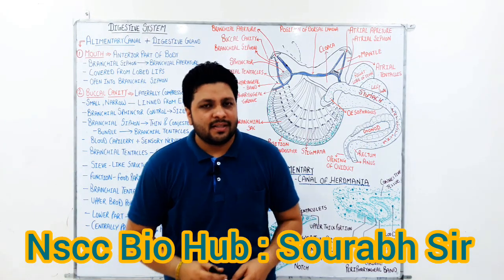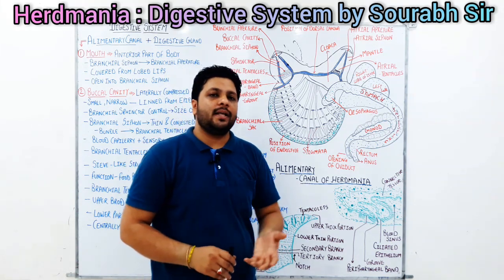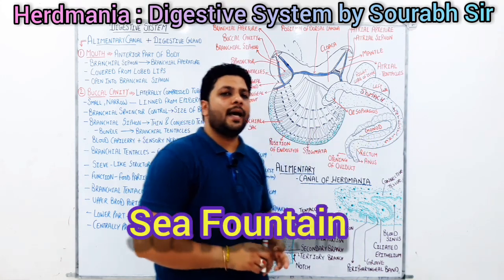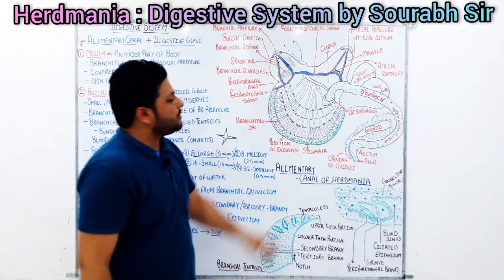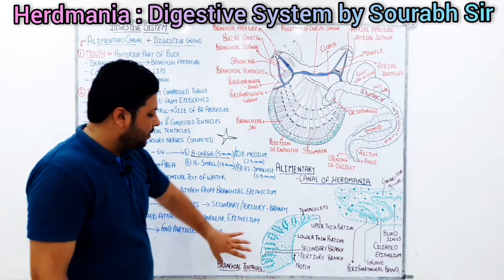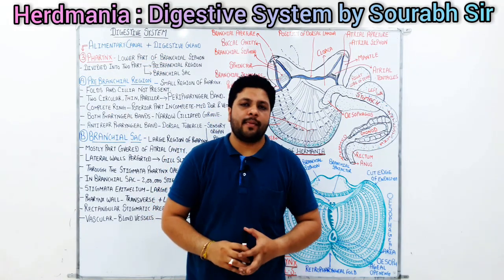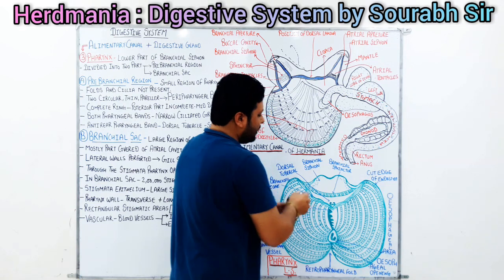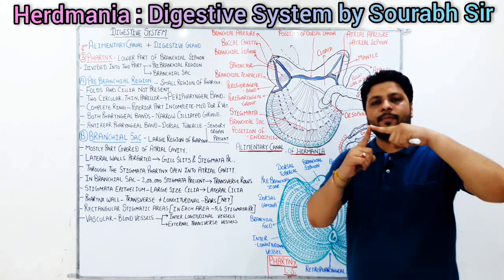Herdmania(Protochordate): Digestive System(Part-1) हर्डमानिया पाचन-तंत्र for BSc & MSc(Nscc Bio Hub)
Digestive System of Herdmania : Chordata | Zoology by Sourabh Sir
Digestive system of Herdmania (Part-1) Nscc Bio Hub(Zoology)
Alimentry Canal of Herdmania

In Herdmania, digestive system includes

Alimentary Canal:

The alimentary canal is coiled, beginning from the mouth and ending in anus. It has the following parts:

1. Mouth

The mouth or branchial aperture lies at the top of branchial siphon, which is designated as the anterior end of the body. It is guarded by four lips (lobes) of the test. The mouth leads into a branchial siphon.

2. Branchial Siphon:

It is a narrow and tubular cavity lined by ectoderm and is called the stomodaeum or buccal cavity. At the base of the stomodaeum is a ring of branching tentacles which act as a sieve allowing only minute food particles to go in. These are richly innervated and their number is about 64.

Below the tentacles is a smooth prebranchial (prepharyngeal) zone having a swollen dorsal tubercle made of two spiral coils. Then there are two thin ciliated ridges, the peripharyngeal bands lying parallel and encircling the upper end of the pharynx. The posterior one of the two peripharyngeal bands is joined mid-dorsally to a dorsal lamina, and mid-ventrally with an endostyle.

3. Pharynx:

It occupies the major part of the body cavity and is differentiated into two- prebranchial zone and branchial sac.

(i) Prebranchial Zone:

It is the smaller anterior region having smooth walls without folds, cilia and stigmata or gill-slits.

(ii) Branchial Sac or Pharynx:

It is the posterior larger part of the pharynx. The pharynx almost fills the atrial cavity. The wall of the pharynx is perforated by several rows of stigmata arranged in transverse rows, through these the cavity of the pharynx communicates with the atrial cavity. The edges of stigmata are beset with cilia which drive currents of water from the pharynx into the atrial cavity.

The stigmata are not gill-clefts, but they are formed by sub-divisions of a few original gill-clefts. Between the stigmata the wall of the pharynx has transverse and longitudinal bars containing blood vessels, thus, the pharynx appears like a basket. The lining of the pharynx is raised into ten longitudinal folds on each side.

(a) Dorsal Lamina:

Dorsal lamina is a thin flap lying inside the mid-dorsal roof of the pharynx. It bears a number of conical, ciliated projections called languets. The dorsal lamina runs from the posterior peripharyngal band to the opening of the oesophagus. The dorsal lamina and its languets can bend to one side to form a sort of tube through which food-laden mucus passes.

(b) Endostyle:

Lying in the mid- ventral floor of the pharynx is an endostyle. It is a longitudinal groove with four longitudinal rows of gland cells with ciliated cells between them. The middle row of cells has long cilia. The gland cells of endostyle secrete mucus which is driven laterally by ciliated cells. Endostyle is homologus with thyroid gland of vertebrates.

The posterior region of the pharynx is known as oesophageal area, around which all the folds of the pharynx converge. It has two semi-circular lips enclosing an aperture which leads into an oesophagus.

Please See the next video with complete Discription Notes.